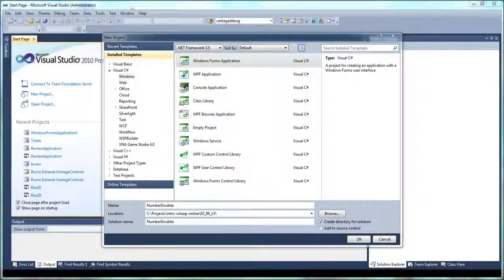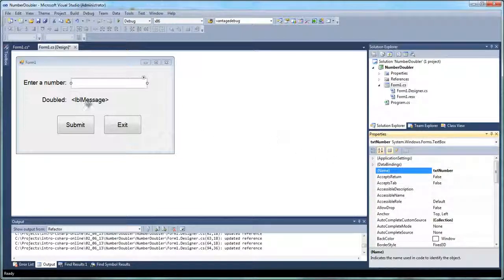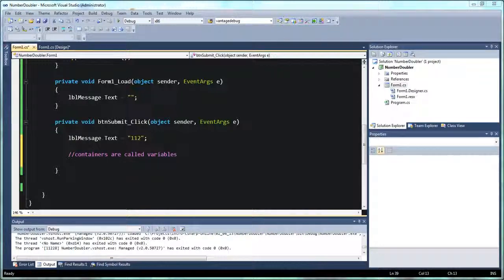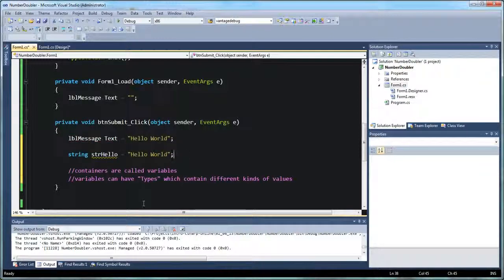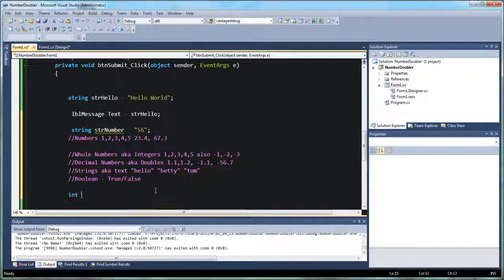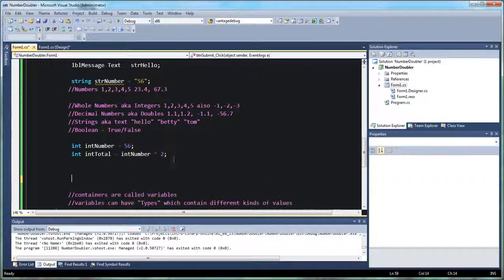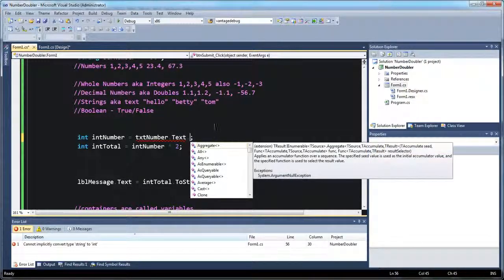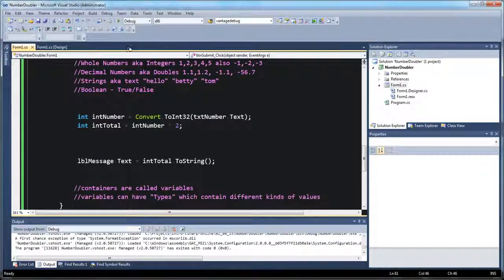C# Introduction to Variables and Data Types